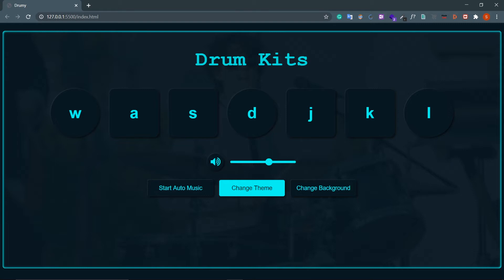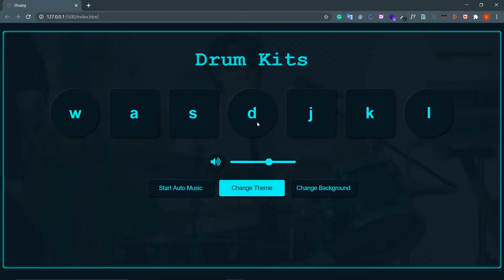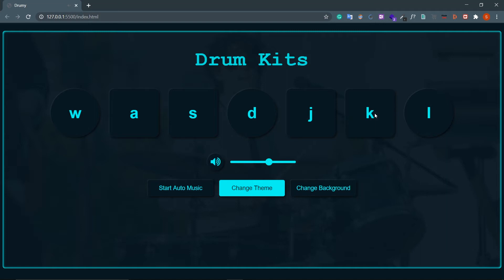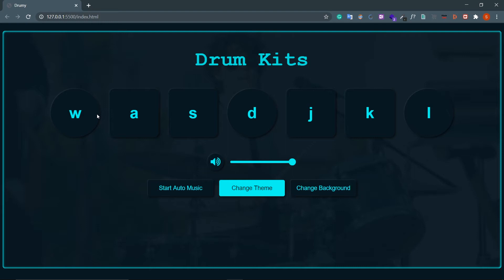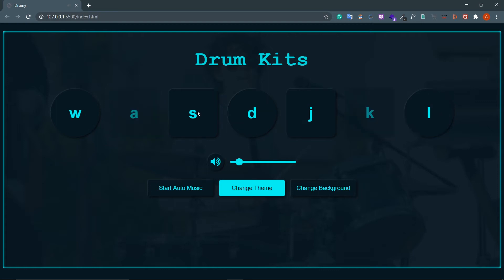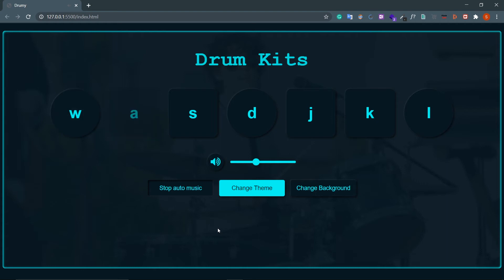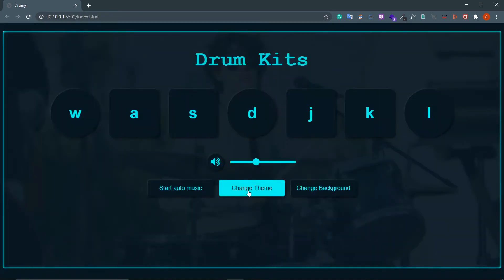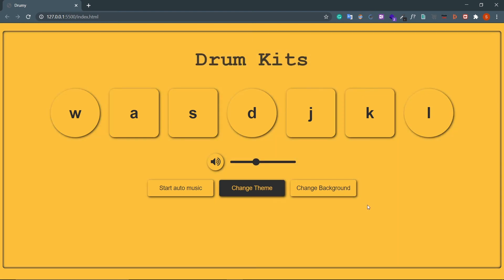🥁 Drum Kit- Java Script Project(Beginners) part 0 : Introduction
In this video I will be talking about the series of making a drum kit using pure java script.No library, No framework , just old plain java script.
At the end of the series you will have a functional music kit with responsive Neumorphic-UI.
You will have a clear understand of css variables and how API works